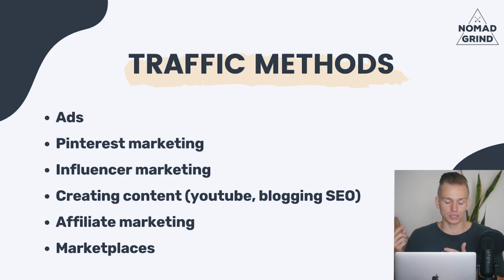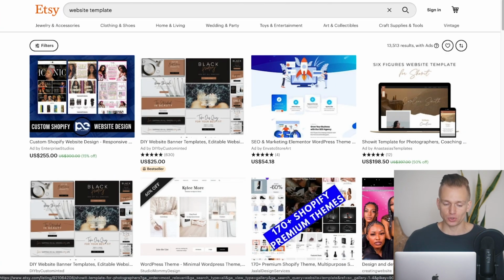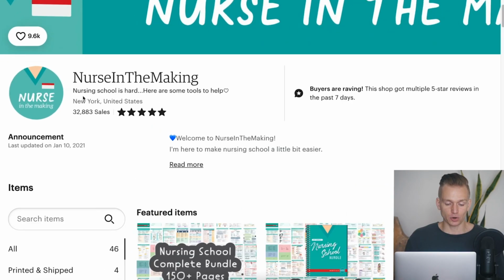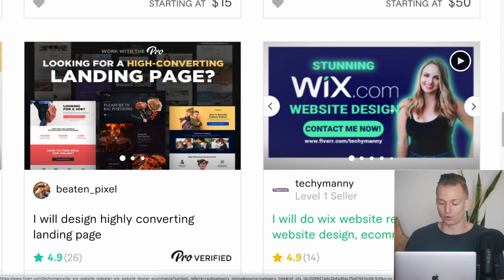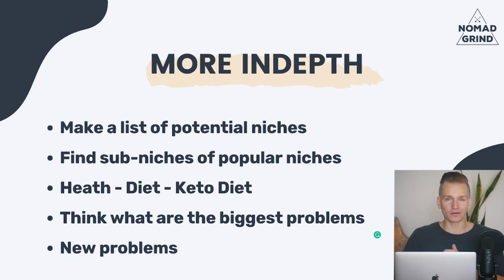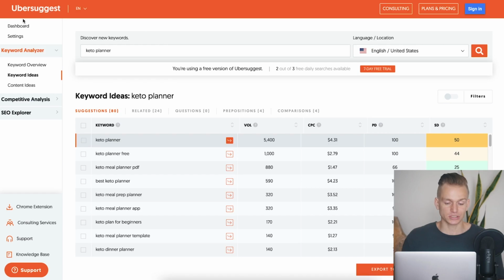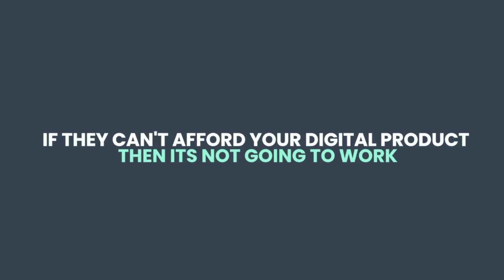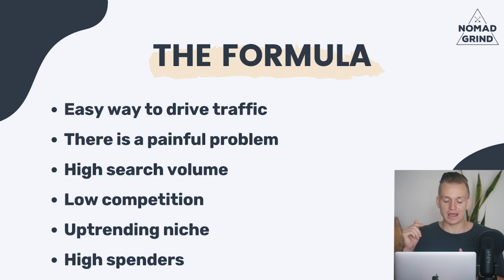How To Find A Digital Product Niche 2024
In this video, I explain how to find a digital product niche. If you find the right niche it is going to be much easier to find digital products to sell and build a digital product business. From checking Etsy digital product stores to doing keywords research and many other methods to find a digital product niche. These strategies apply for both digital downloads and any other digital products.